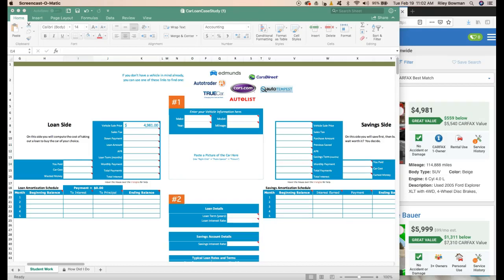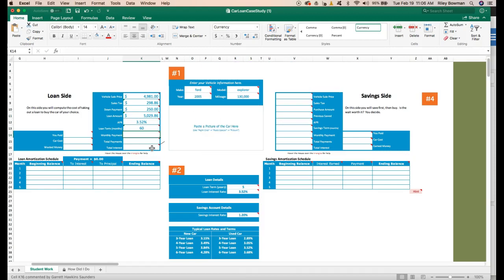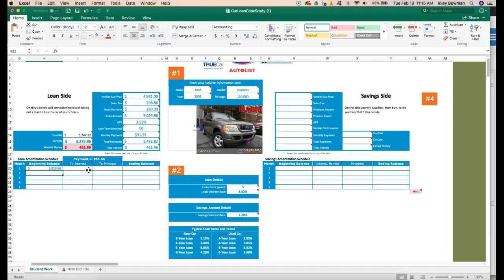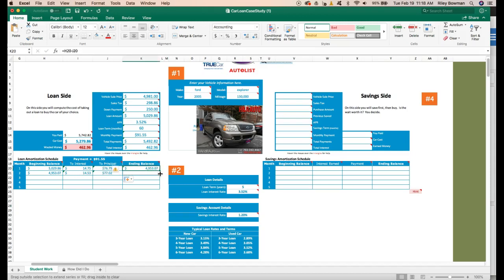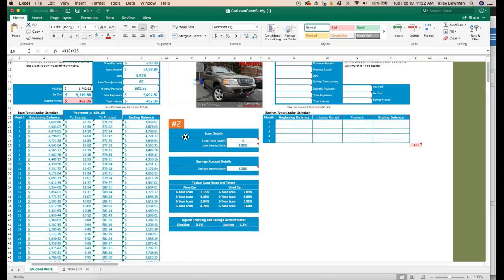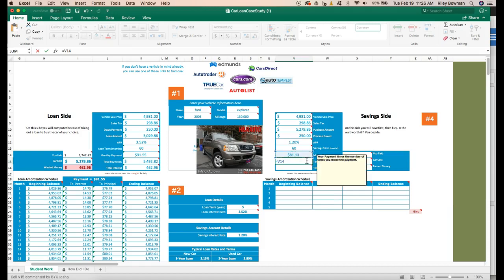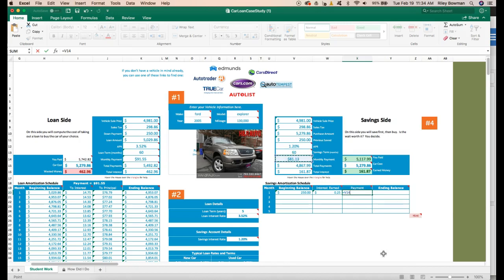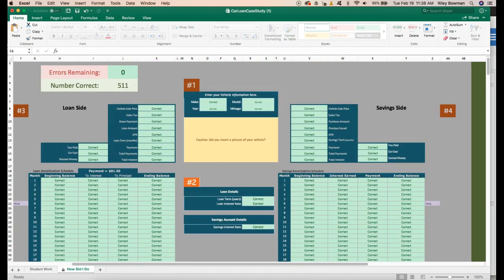Car Loan case study tutorial